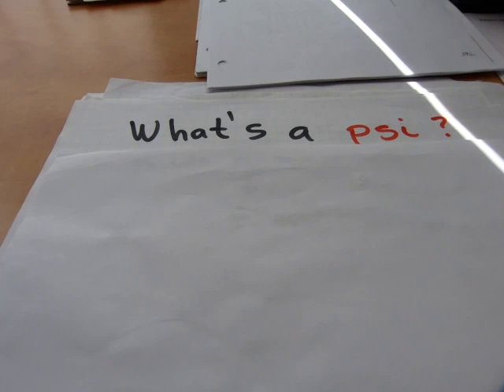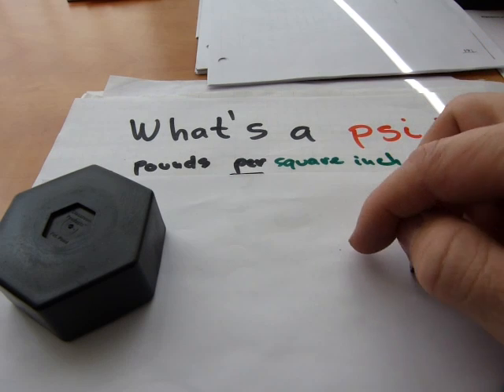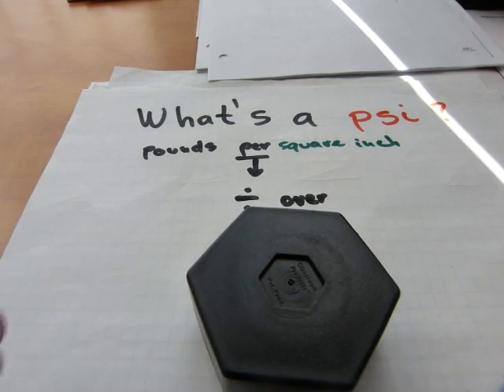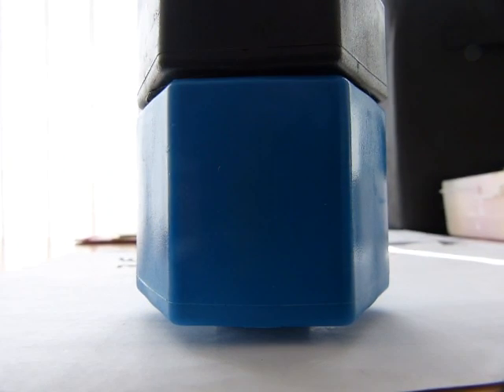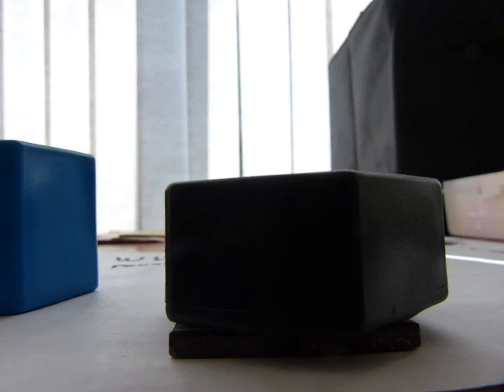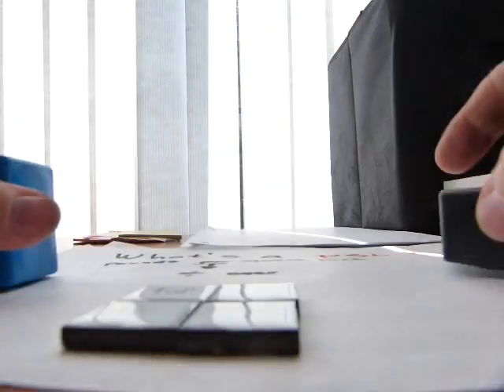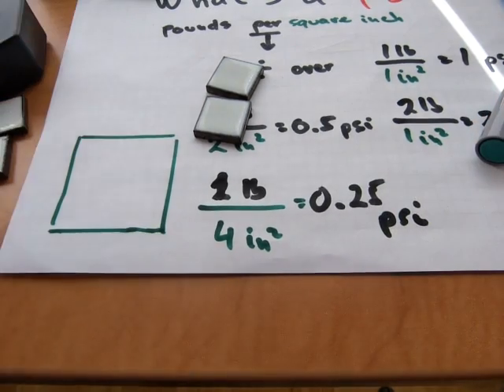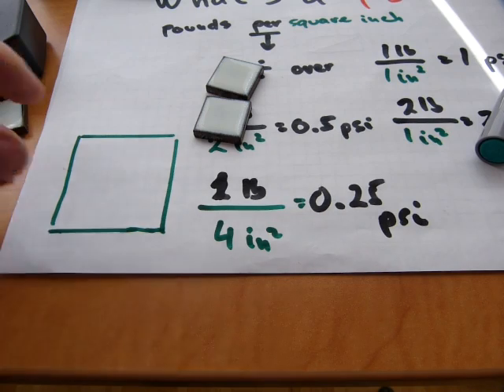What`s a "psi"?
Explanation, demo, calculation.